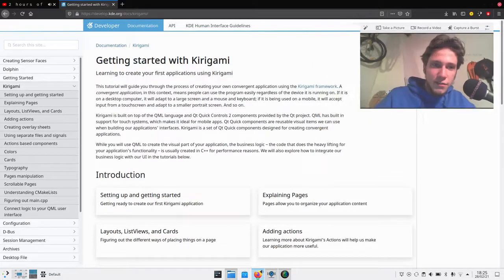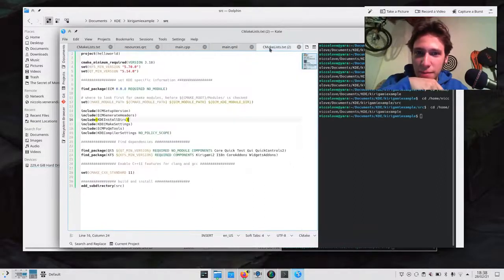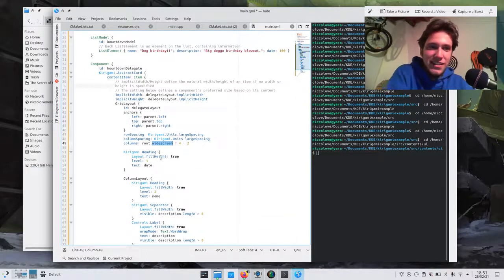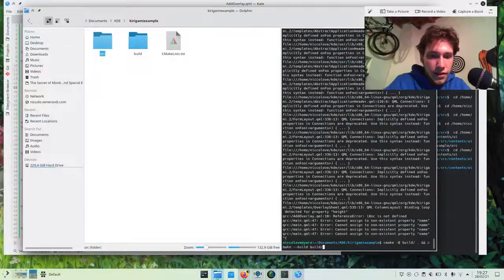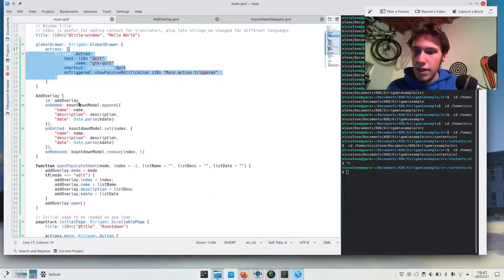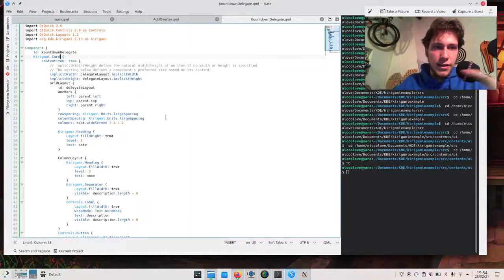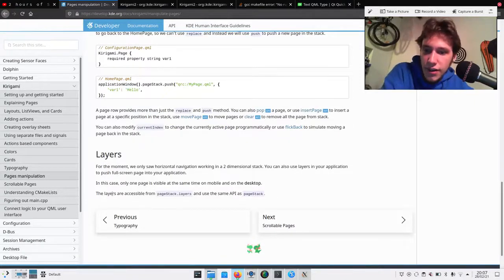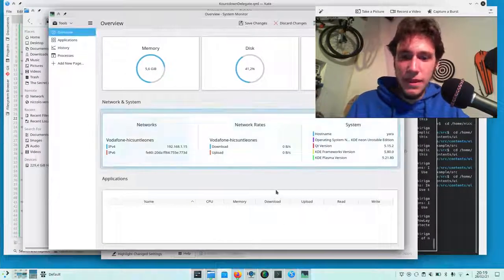Kirigami Tutorial Tour - Premiere Coding Session!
Here I give a tour of the new Kirigami tutorial:

If you want to help me make these video, consider donating:
Liberapay: